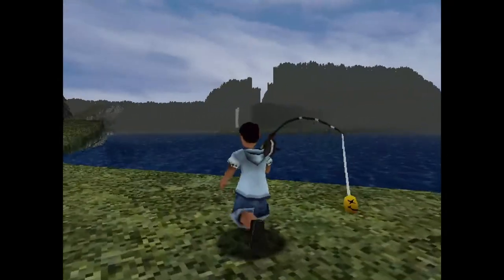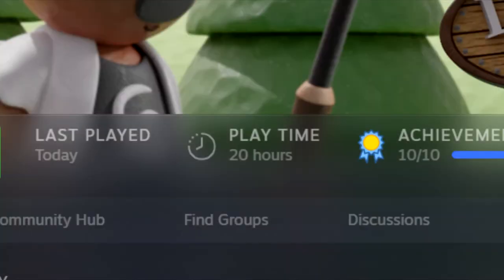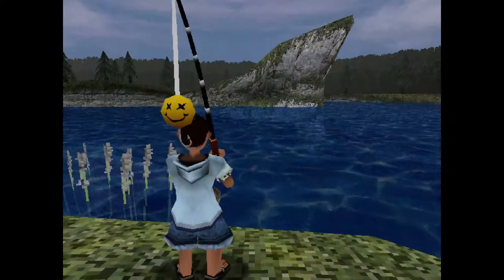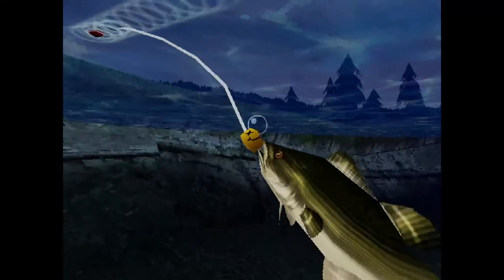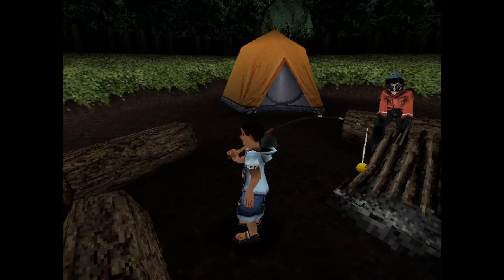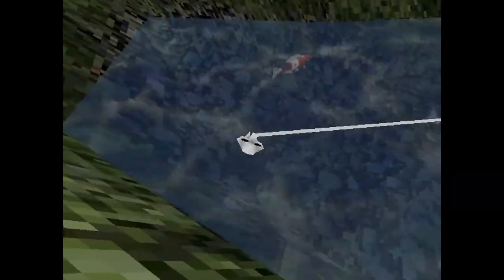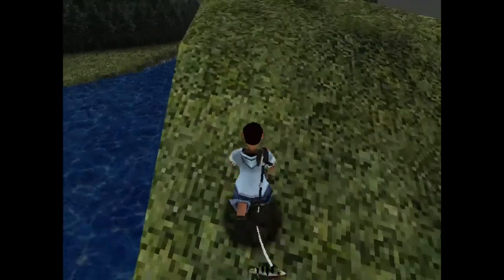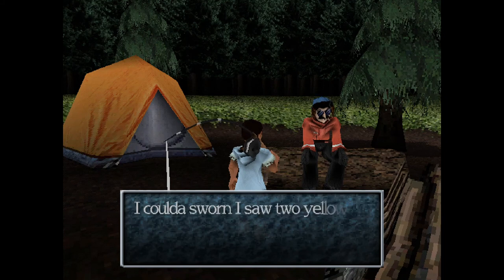Mysteries Under Lake Ophelia | Tips, Tricks, Hints, and Secrets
Mysteries Under Lake Ophelia is a fun little fishing game with a dash of eeriness added for spice. It also hides a lot of secrets, and I made this video as a guide for people who might need a little help in completing it.

The video is split into sections so that you can get as few or as many spoilers as you like. Just skip to the section that interests you, and happy fishing!

0:00 Intro
0:49 Tips and Tricks (general info, no spoilers)
3:19 Hints (no real spoilers, but hints on where to look for secrets)
4:17 Secrets (Spoilers!)
6:30 Conclusion